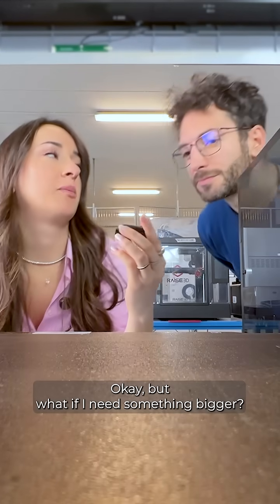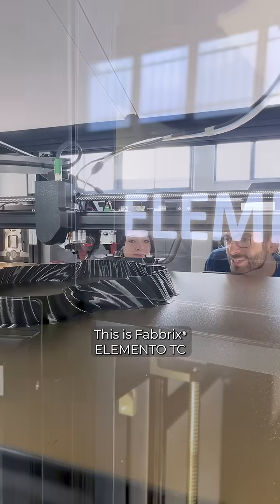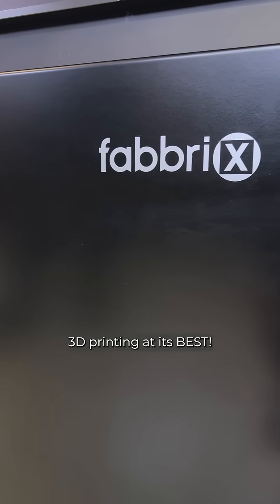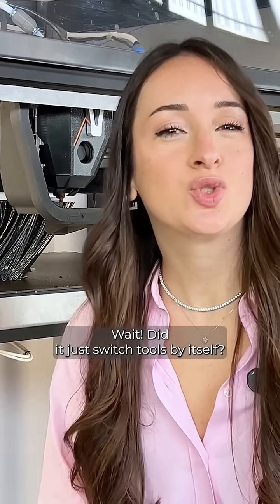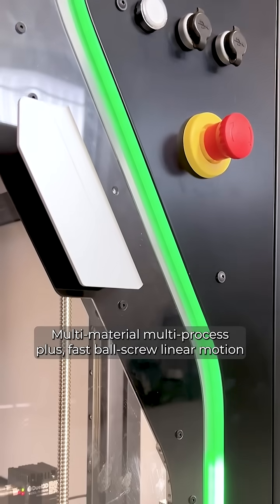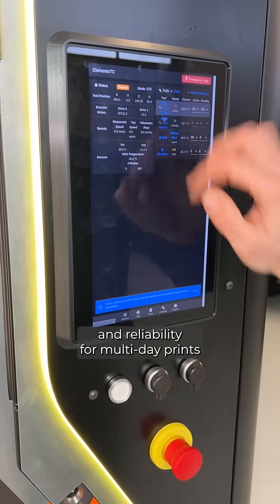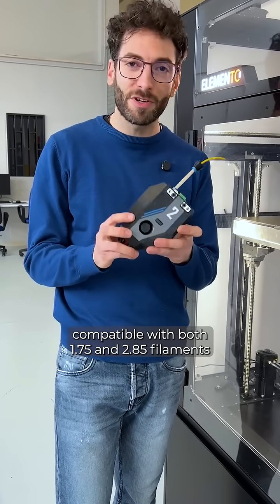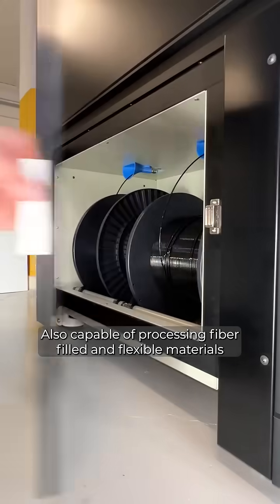The larger the part, the greater the benefits [Fabbrix ]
Do you still have doubts about the potential of our Fabbrix ELEMENTO TC?
Take note!

The larger the part, the greater the benefits.